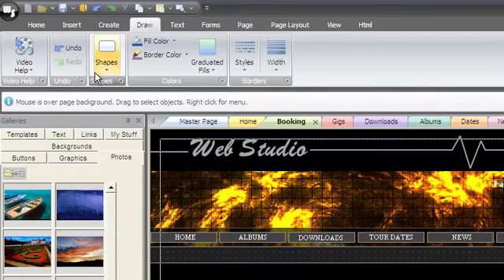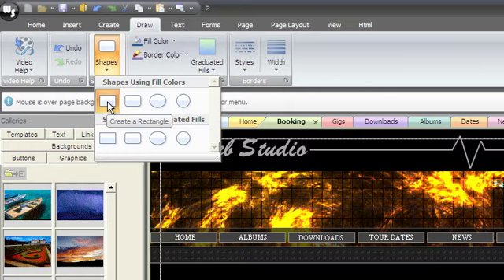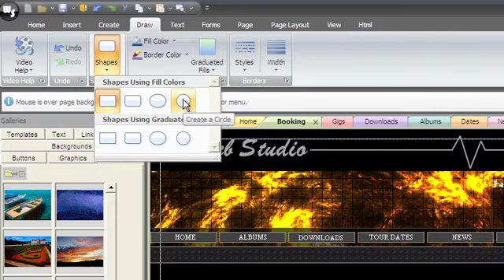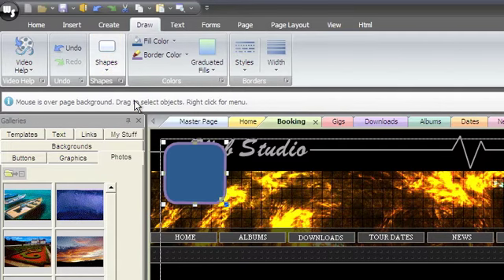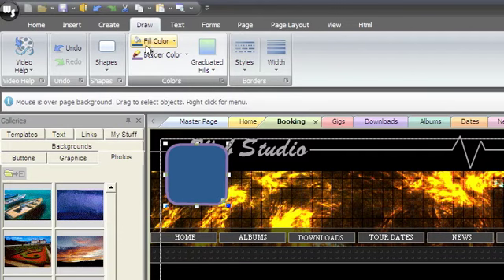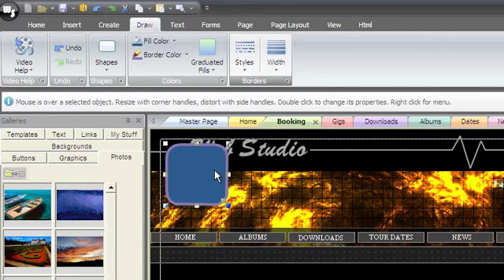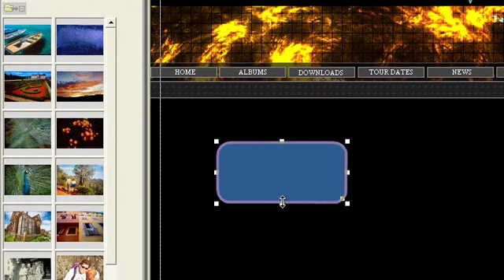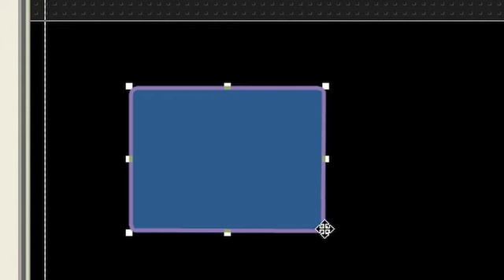WebstudioTV: Draw Tab - Shapes Group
The Shapes group creates different vector shapes such as a circle/ellipse, square/rectangle, or rounded rectangle. The video discusses how to use gradient fill colors, and how to manipulate the roundness of the rounded rectangles.